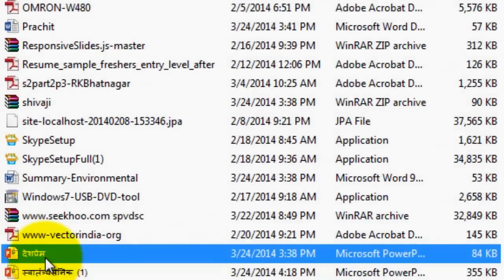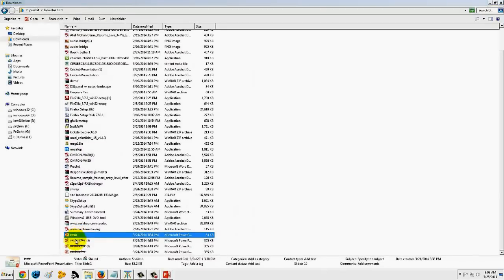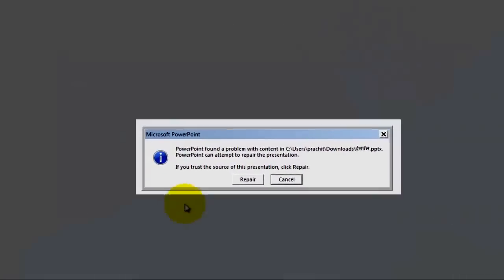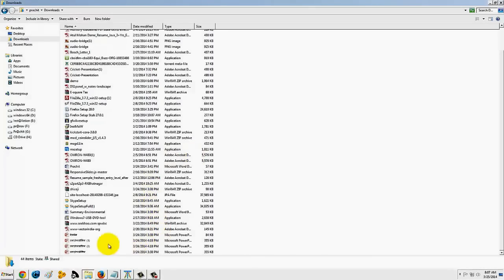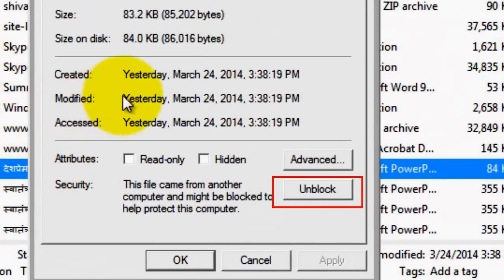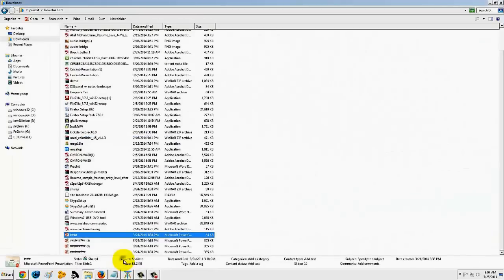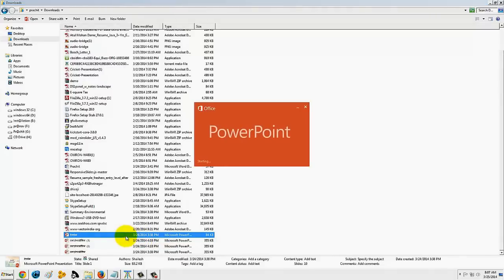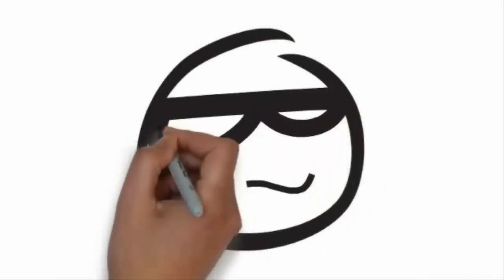powerpoint found a problem with content in pptx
sometimes external files that are downloaded from gmail or other comuters cant open these files may be word files. so just go to properties and unblock files.